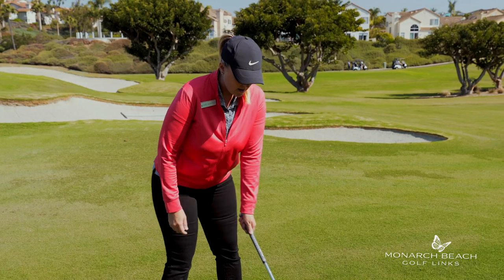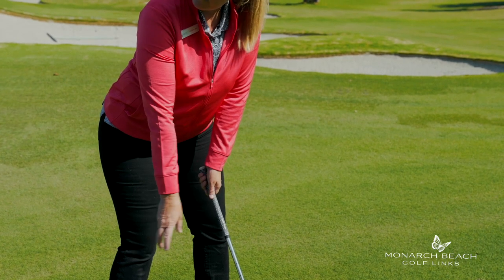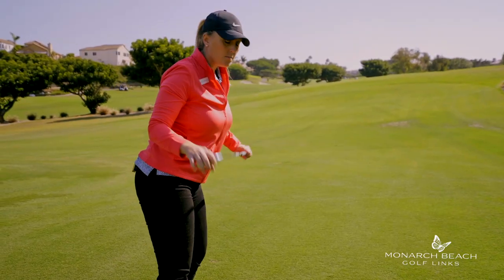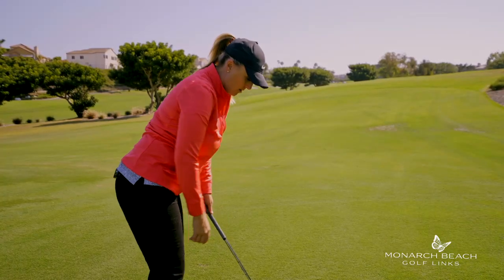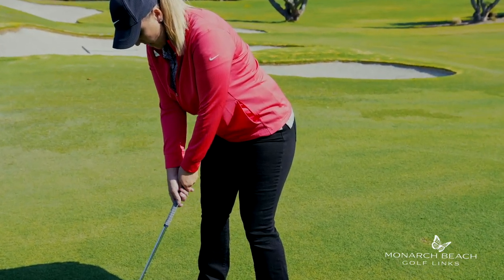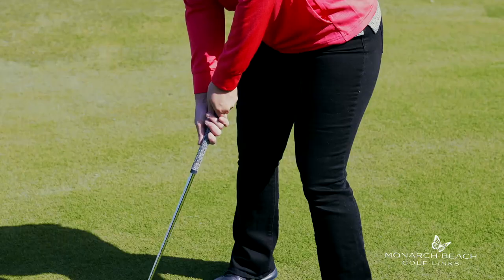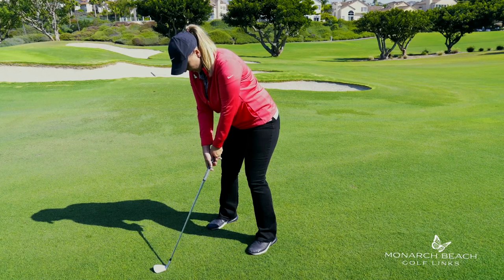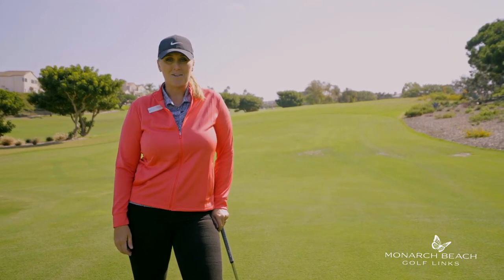Proper Distance from the Golf Ball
In this edition of the Monarch Beach Monday Mulligan Series, PGA Director of Player Development, Jackie Riegle coaches us on how to check if you're standing the proper distance from the golf ball.